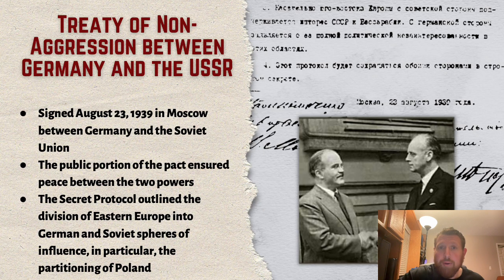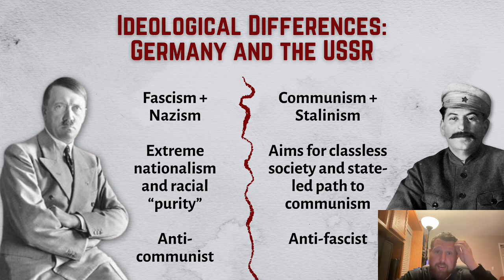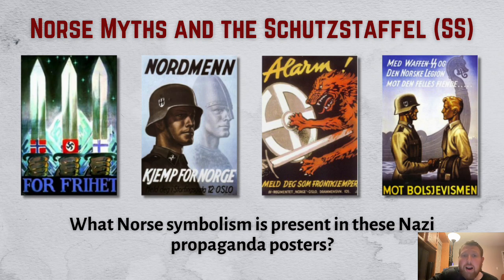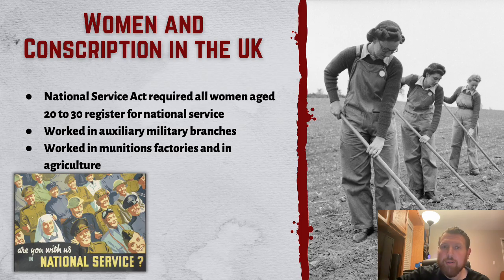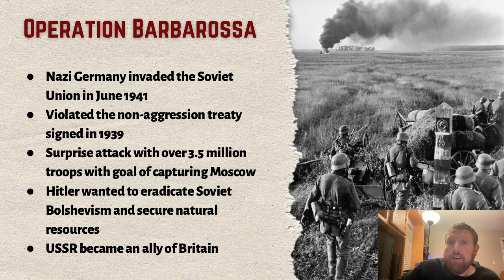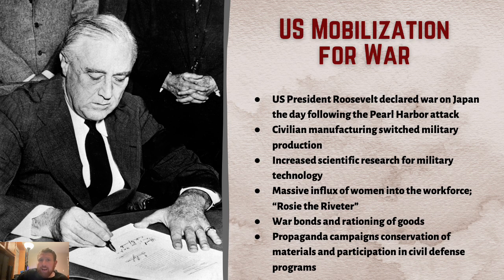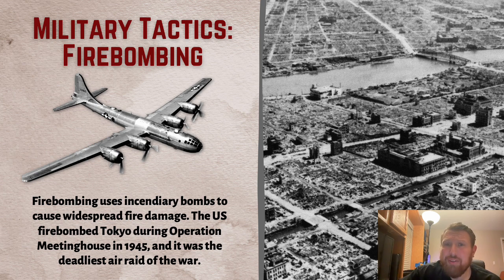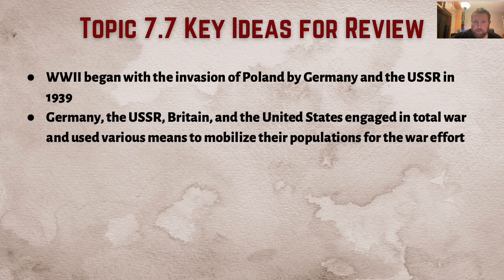Unit 7 Topic 7 Lecture